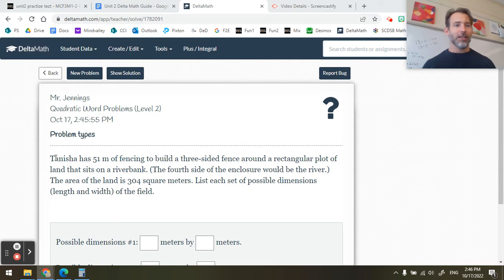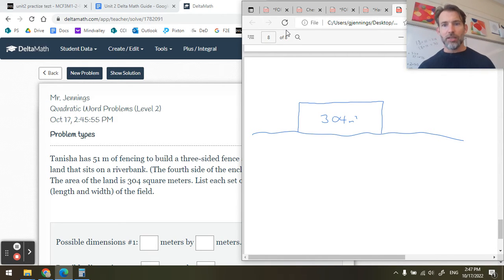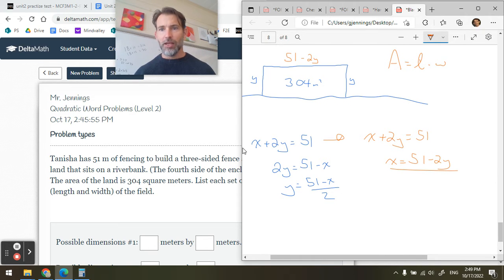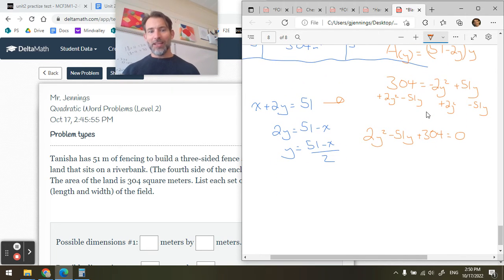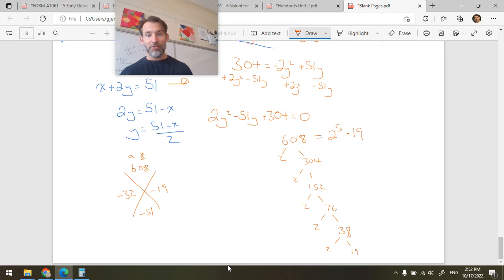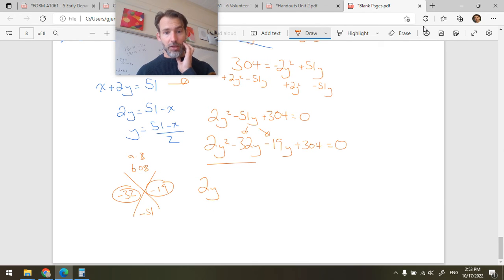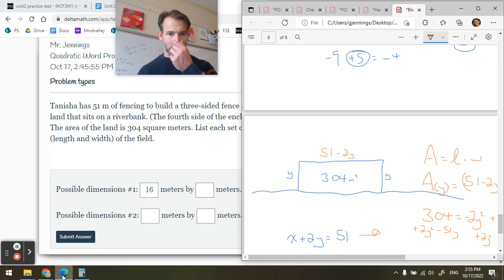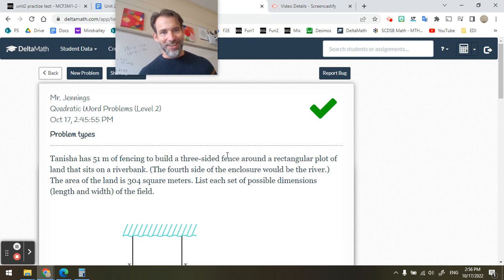Quadratic Word Problems in Delta Math